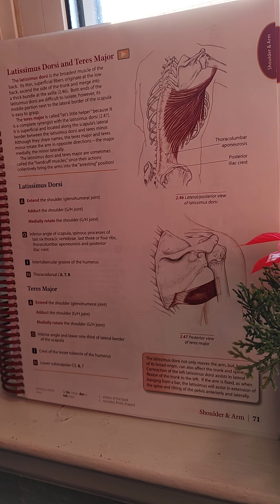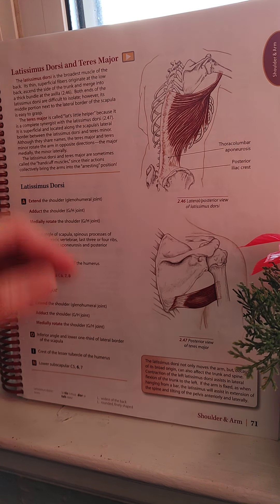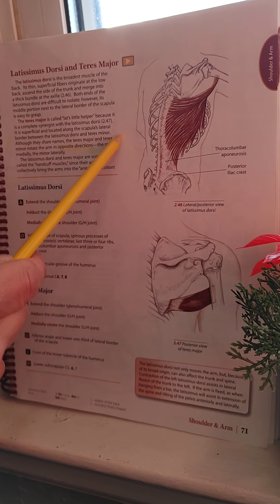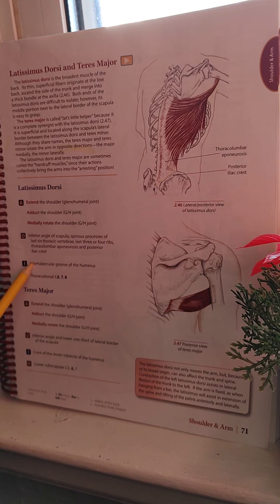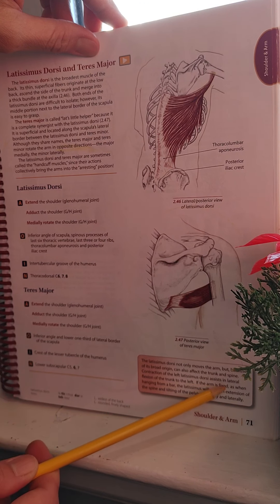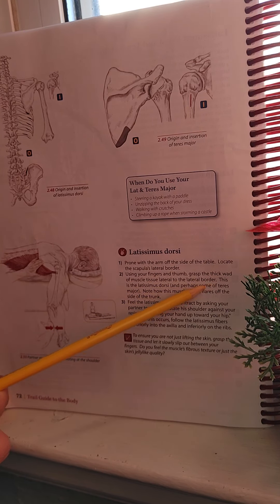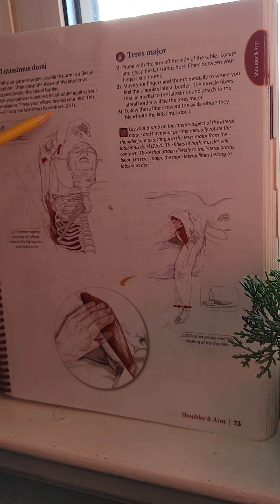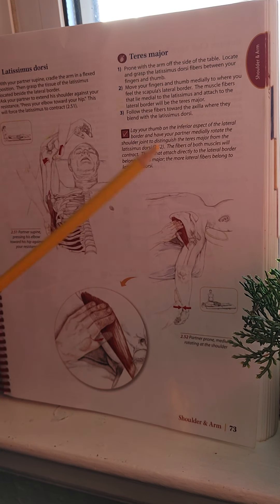Latissimus Dorsi & There's Major (actions, all fiber directions, antagonist-Fibers, Origin/Insertion